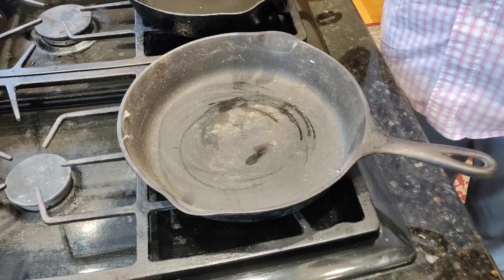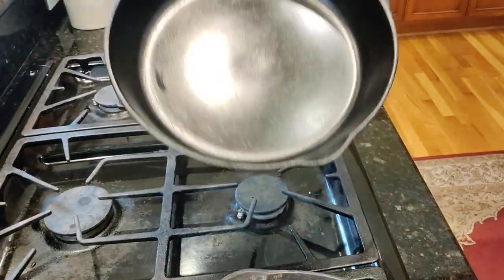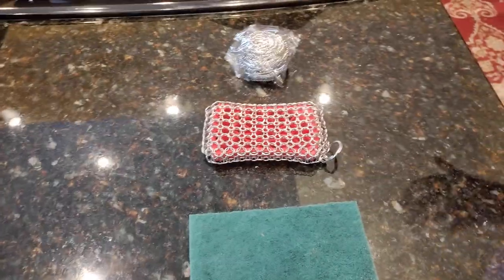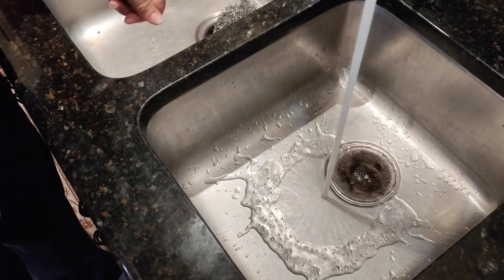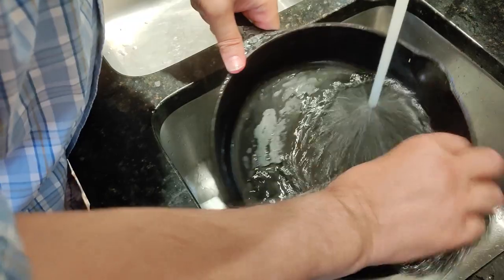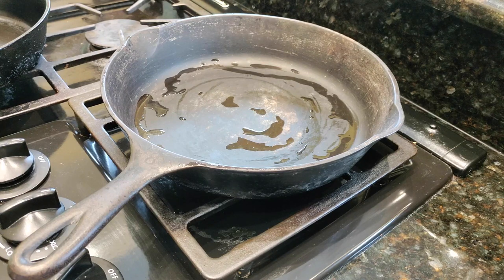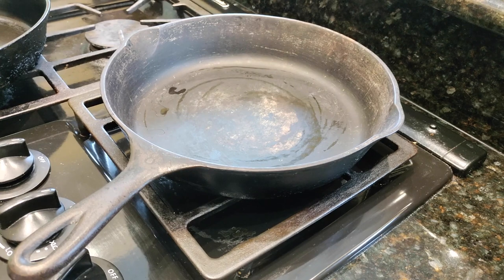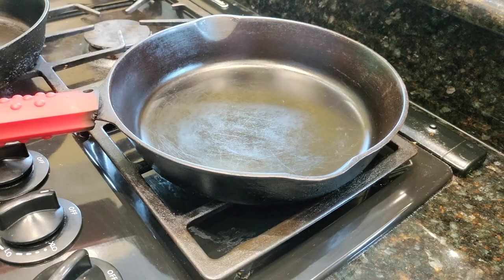Old Cast Iron Skillet Gets a Magical Transformation!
An old cast iron skillet we found at an antique store gets a makeover and went from looking unusable to fabulous. Future episodes will see this pan put to use and become even better over time.